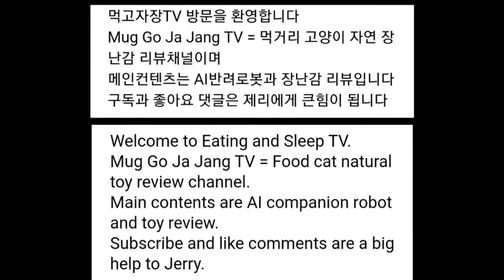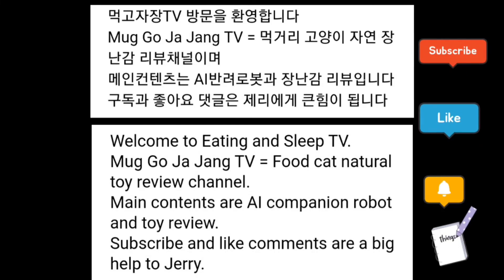먹고자장TV-[장][로봇][이모] EMO PET Hobbies and Charging 이모펫 취미생활 그리고 충전 이모로봇 EMOROBOT 이모 Living.ai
일반 무선 충전패드에서 이모가 충전되는지 그리고 이모전용 충전스케이트보드에서 휴대폰 충전이 가능한지 알아봅니다
이모의 취미생활 스케이트보드 타기와 해먹 그네타기에요

Find out if EMO is charged on a regular wireless charging pad and if you can charge your phone on an EMO-only charging skateboard.
Emo's hobbies are skateboarding and hammock swing.

EP.11 먹고자장TV-[장][로봇][이모] EMO PET App INTERACT & GAME 이모 펫 상호작용 & 게임 반려로봇 이모펫 Living.ai

EP.10 먹고자장TV-[장][로봇][이모] EMO PET App HOME SETTING LIFETIME UTILITIES 이모 펫 앱 살펴보기 1 반려로봇 이모펫 Living.ai

EP.9 먹고자장TV-[장][로봇][이모] EMO PET App Wi-Fi Connection 이모 펫 앱 와이파이 연결 인공지능 반려로봇 이모펫 Living.ai

EP.8 먹고자장TV-[장][로봇][이모] EMO PET Final Fusion EMO Decoration 2 이모 펫 파이널퓨전 이모 꾸미기 2 Living.ai

EP.7 먹고자장TV-[장][로봇][이모] EMO PET 28 Tests with EMO Wi-Fi and apps are not connected 28가지 테스트 이모펫 Living.ai

EP.6 먹고자장TV-[장][로봇][이모] EMO PET How does EMO react to other robots? 이모는 다른 로봇을 보고 어떻게 반응 할까?이모펫 Living.ai

EP.5 먹고자장TV-[장][로봇][이모] EMO PET EMO Decorating & Dressing Process 이모 펫 꾸미기 옷입히기 Emo AI Desktop Pet 반려로봇 Living.ai

EP.4 먹고자장TV-[장][로봇][이모] EMO PET Cow, Corgi outfit wearing pink headphones 카우 코기 핑크헤드폰 이모 펫 반려로봇 Living.ai

EP.3 먹고자장TV-[장][로봇][이모] EMO PET 20 different aspects of EMO How to turn off  이모 펫 다양한 모습 20가지 이모 끄는방법 시간

EP.2 먹고자장TV-[장][로봇][이모] EMO PET First Drive 이모 펫 첫 구동 이모로봇 이모 Emo AI Desktop Pet 반려로봇 Living.ai

EP.1 먹고자장TV-[장][로봇][이모] EMO PET UNBOXING 이모 펫 언박싱 이모로봇 이모 Emo AI Desktop Pet 반려로봇 Living.ai

이모구매 공식 홈페이지
Living.ai